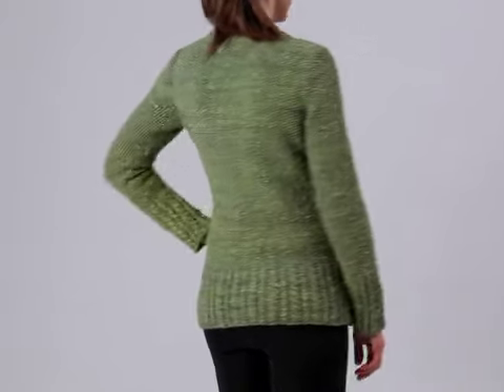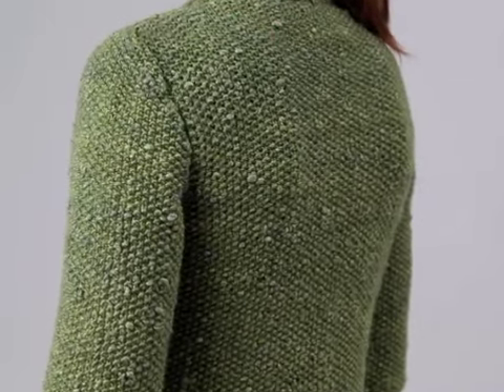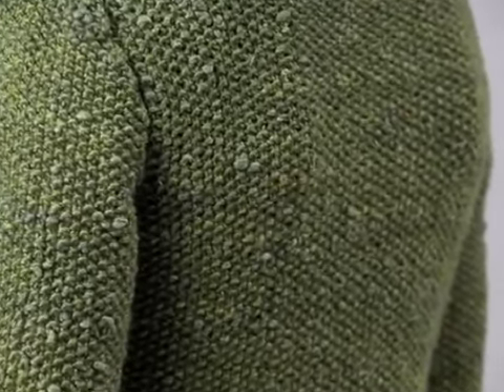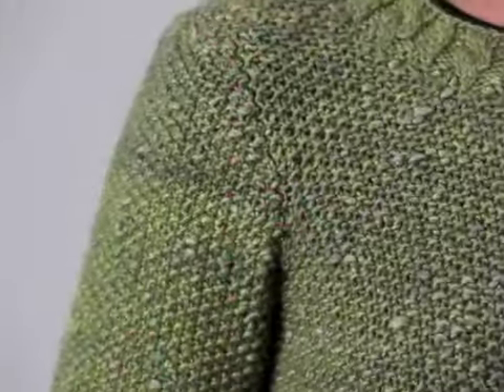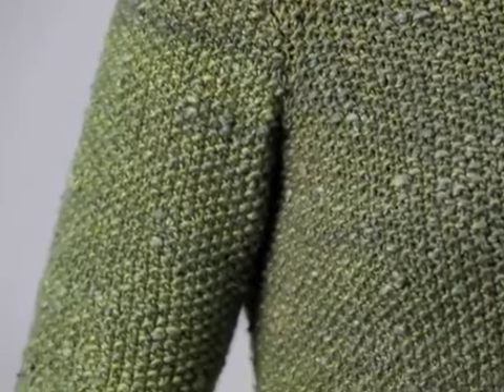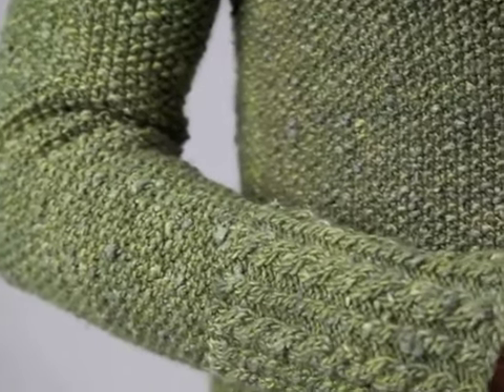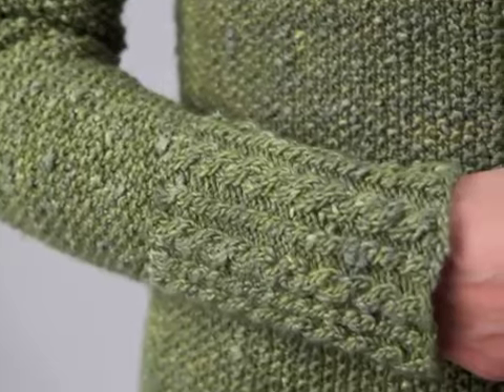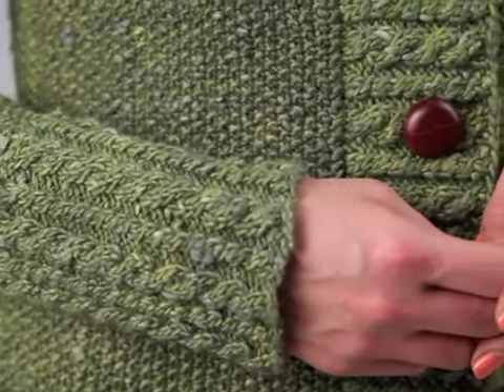#19 Cardigan, Vogue Knitting Early Fall 2010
What could be cozier than a classic grandpa cardigan? Kate Gagnon Osborn's textural version is knit in The Fibre Company's "Terra" and has cable rib details on the collar, button bands, cuffs and lower border.